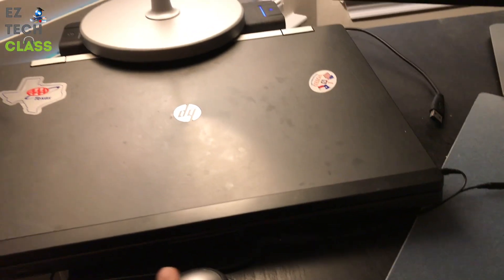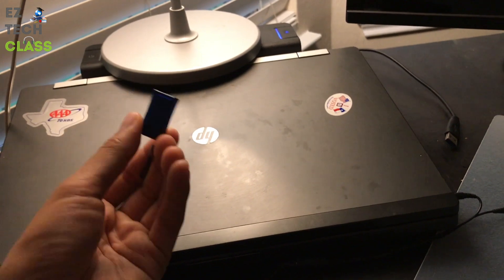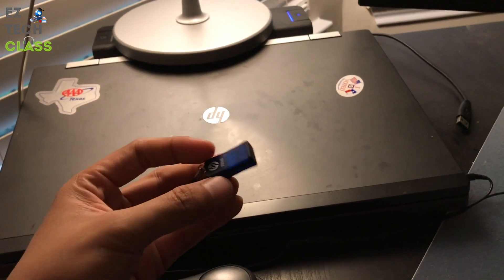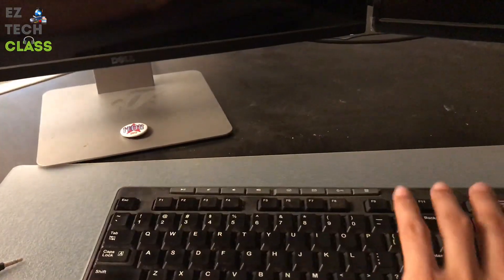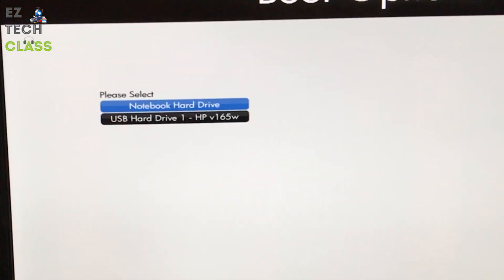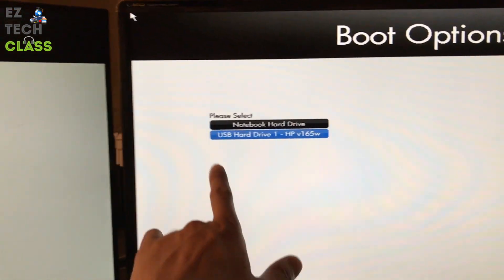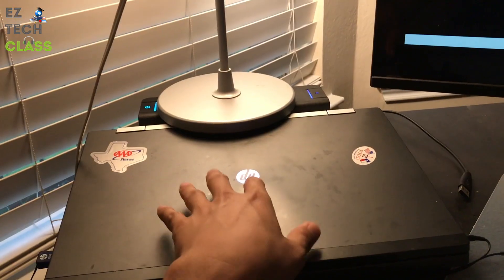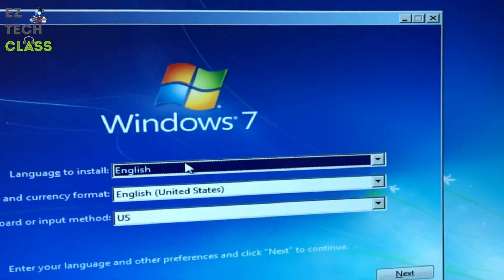How to change boot order HP EliteBook Workstation | EZ TECH CLASS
How to change the Boot Order for HP EliteBook 8560w Workstation Laptop to boot from USB?

Press F9 if you want to change boot order for your HP EliteBook Mobile Workstation.